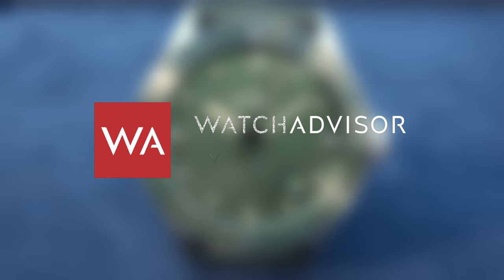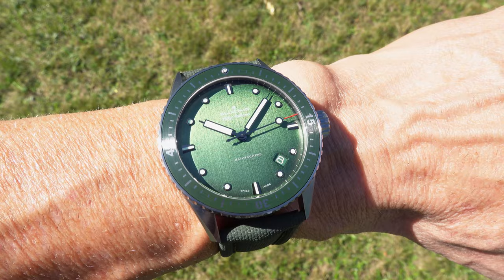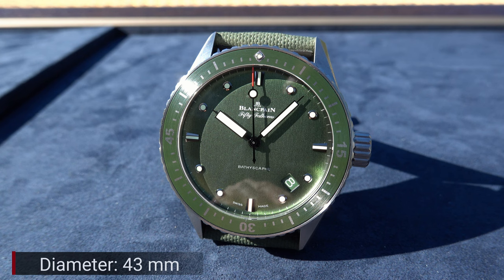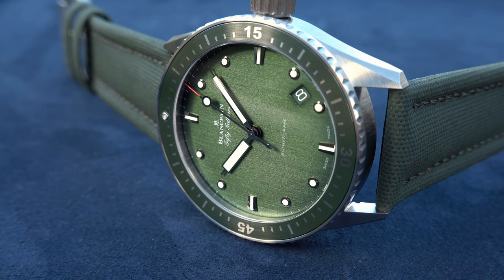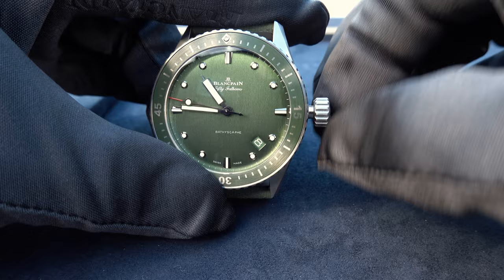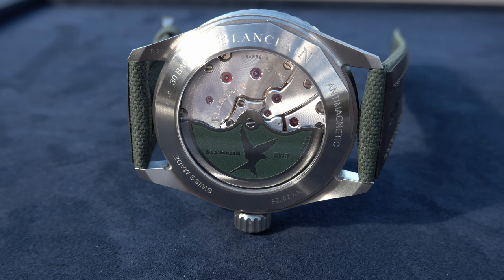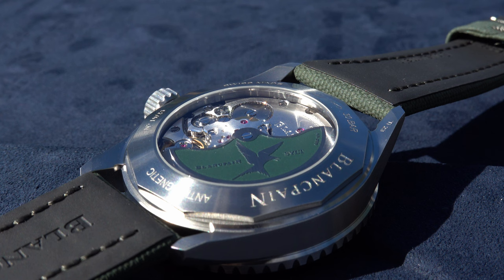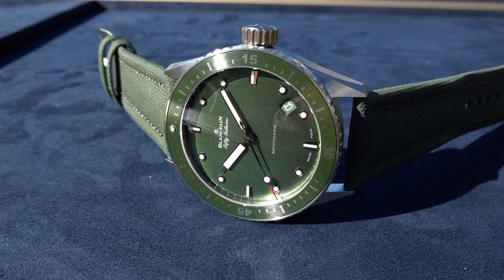BLANCPAIN Fifty Fathoms Bathyscaphe "Sylt". Limited Edition of 25 pieces.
For almost two decades, Blancpain has been committed to marine conservation. For the first time, Blancpain is now supporting a local project in Germany dedicated to protecting the biosphere on the North Sea coast. By building protected breeding sites for migratory birds that have become rare, the delicate balance in the Rantum Basin nature reserve on the island of Sylt is being strengthened. Blancpain is dedicating a special Fifty Fathoms Bathyscaphe model to the occasion. Blancpain pledges to donate 1,000 euros for the sale of each of the 25 pieces in this series, which equates to a total of 25,000 euros. Blancpain's total contribution to this project is a much higher amount and will last over three years.

Blancpain's connection with marine conservation is rooted in the development of the first modern diving watch, which was introduced by the brand in 1953. The Fifty Fathoms, created by Blancpain's then co-general manager Jean-Jacques Fiechter, set standards at the time with its functions and designs that are still valid in the world of diving watches today. Fiechter's enthusiasm for diving brought with it a love of the underwater world that is still deeply anchored in Blancpain's DNA today. With the Blancpain Ocean Commitment, the Manufacture supports numerous projects dedicated to marine conservation and ocean research around the world.
For the first time, Blancpain is now involved in a German nature conservation project. In the Rantumbecken nature reserve on the island of Sylt, on the edge of the Wadden Sea, the non-profit organisation aquatil and the Jordsand association are jointly building protected breeding and resting places for migratory birds. As part of the unique biosphere of the Wadden Sea, these are indispensable for its healthy balance. Blancpain supports this project, which not only includes the construction of breeding sites, but also the erection of a viewing platform from which interested people can observe the approximately 50 bird species breeding and resting. Over a period of three years, aquatil will scientifically accompany the project and evaluate how the construction of the protected breeding sites affects the population of migratory birds. In addition, in cooperation with a school hostel located at the Rantum Basin, numerous children and young people will be given the opportunity to experience the importance of nature conservation and to actively participate in the preservation of the breeding sites through direct involvement.

Functions & features: Date and seconds · unidirectional satin-brushed titanium bezel with green ceramic insert and LiquidmetalTM hour-markers · green dial · self-winding

BLANCPAIN Fifty Fathoms Bathyscaphe "Sylt" reference number: 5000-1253-H52A

To mark the launch of this project, Blancpain is unveiling a special 25-piece limited edition watch from its renowned Fifty Fathoms Bathyscaphe line. The model in green with its titanium case has a diameter of 43 millimetres and houses the Blancpain automatic calibre 1315 with a 5-day power reserve. The unidirectional rotating bezel with ceramic inlay and indices in LiquidmetalTM provide the sporty yet elegant look of the watch, while the vertically cut dial with indexes in Super- LumiNova® in a geometric shape captures the light in a fascinating way. A glance at the back reveals not only the beauty of the ornate movement, but also the silhouette of the Arctic tern engraved on the solid gold rotor - a symbol of Blancpain's nature conservation on Sylt.
By purchasing one of these 25 watches, each customer will contribute 1,000 euros to the protection of Sylt's paradise of peace for migratory birds, a total of 25,000 euros that will be donated to aquatil. Blancpain's total contribution to this project is a much higher amount and will last over three years.

Prof. Ralph O. Schill, zoologist and managing partner of aquatil, is excited about the upcoming collaboration with Blancpain. "The UNESCO World Heritage Wadden Sea is one of the largest wetlands in the world and it is a unique ecosystem with a very high biodiversity. Especially the Rantum Basin, now one of the most species-rich bird sanctuaries in northern Germany, has a very important international significance for migratory birds as a resting, breeding and wintering area on their way between the Arctic and southern Africa," he says. A healthy mudflat with all its microorganisms contributes to their well-being and ultimately to biodiversity," he says. "With Blancpain, together we can create a safe space for migratory birds and generate more knowledge about their protection and the importance of the mudflats."

Bird pictures provided by: Peter Hering